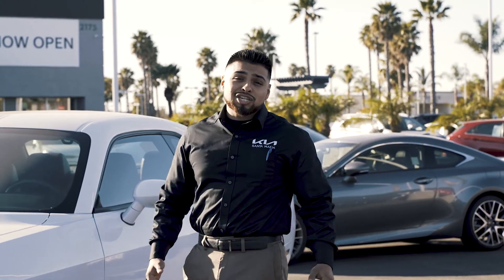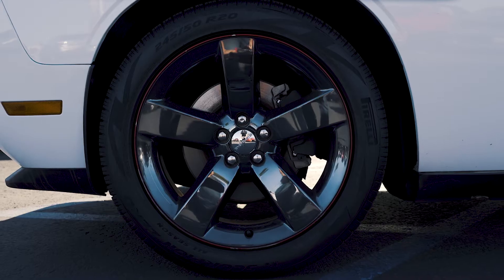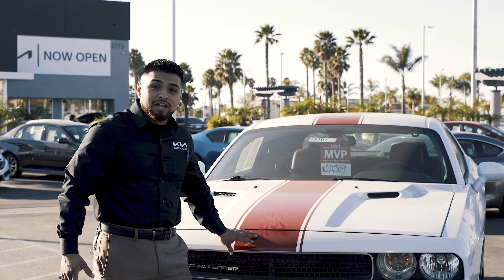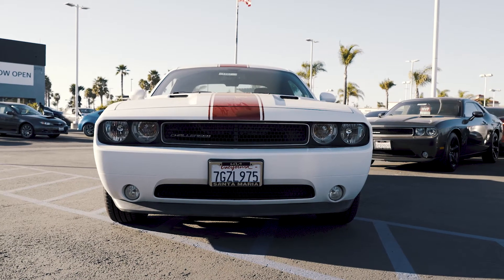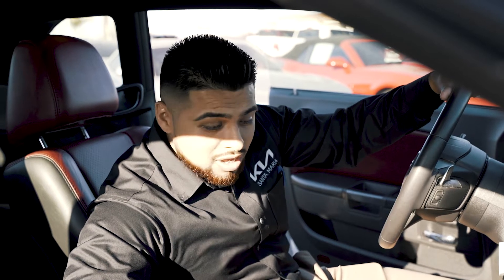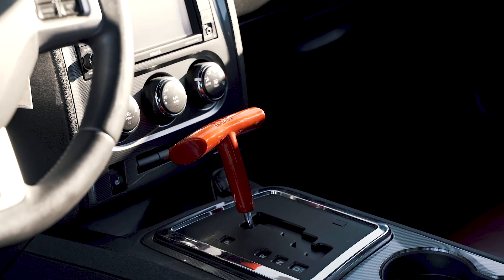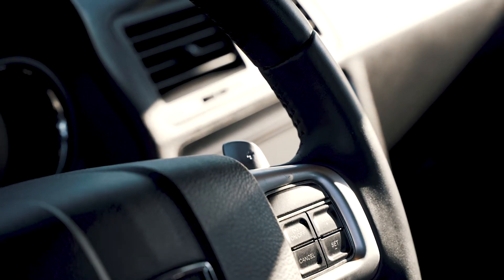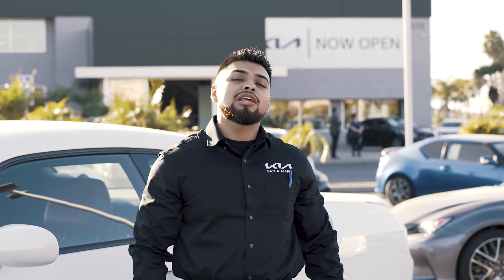JOHN FRESH INVENTORY FRIDAY